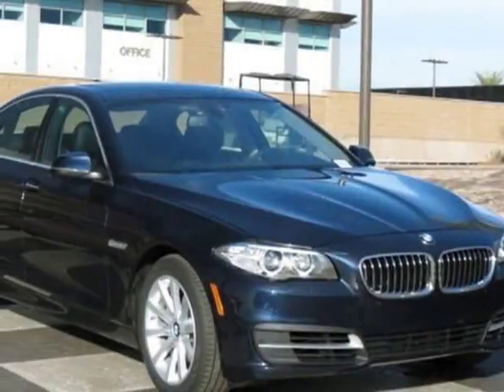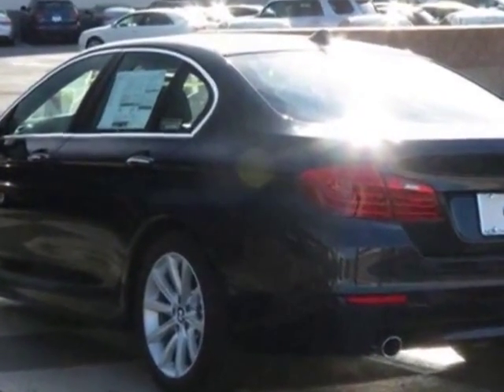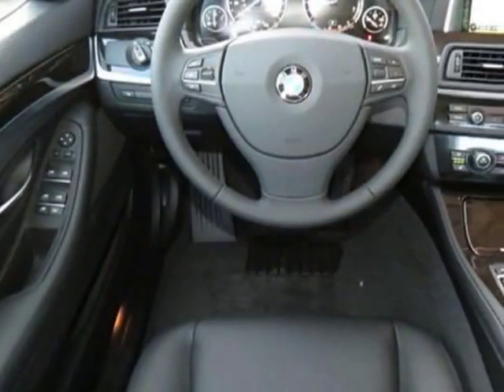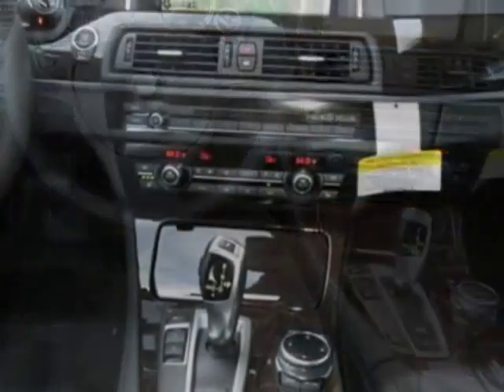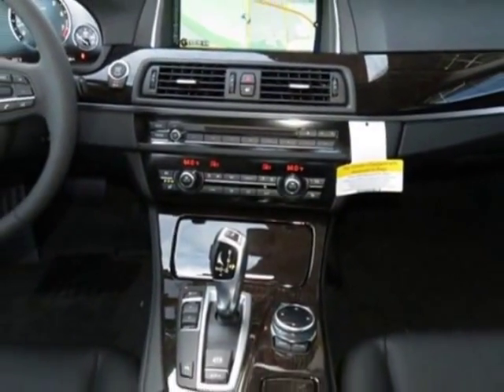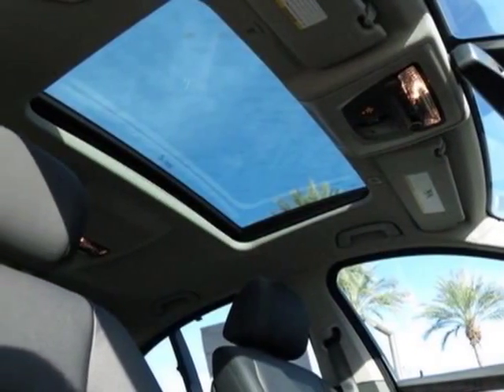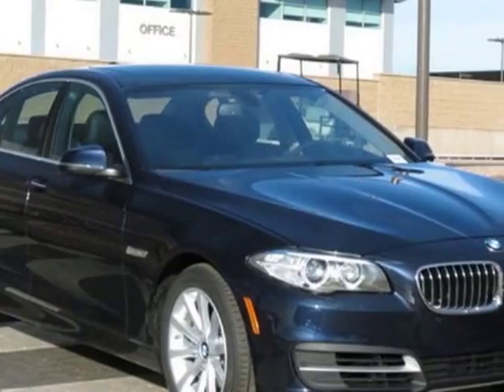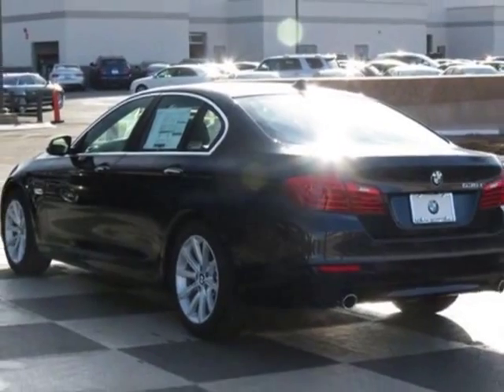2014 BMW 5 Series 535i Sedan - Phoenix, AZ